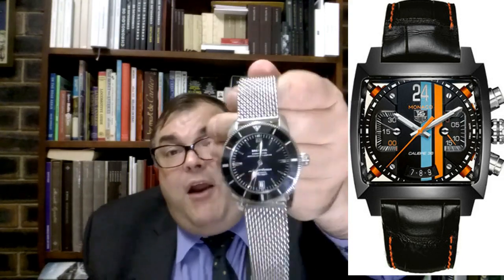PAID WATCH REIVEWS - Kevin's growing wrist watch collection - Monaco 24 Cal 36 ?